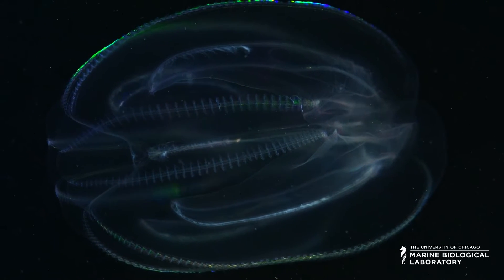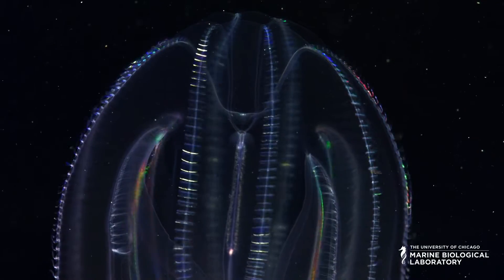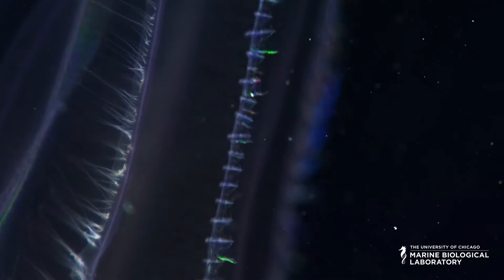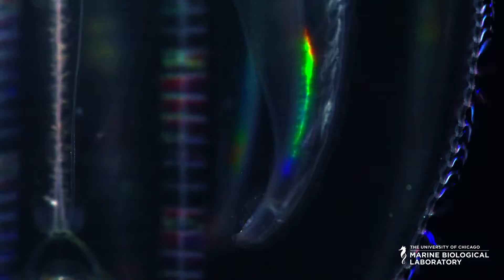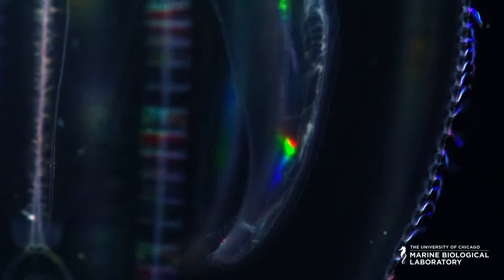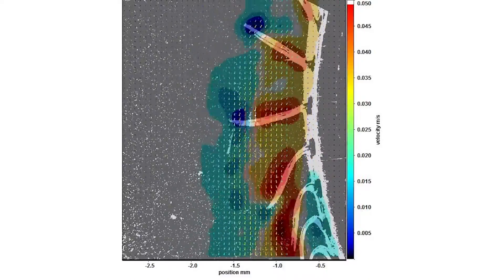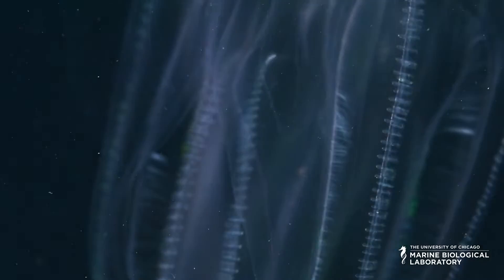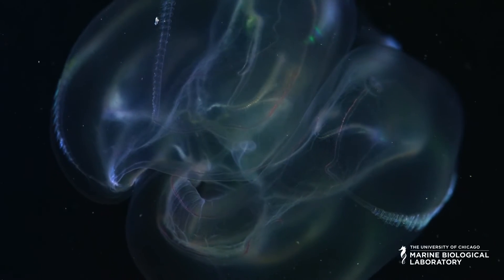Organisms of the MBL: Ctenophores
Credit: Marine Biological Laboratory / BioQuest Studios / Nguyen Khoi Nguyen